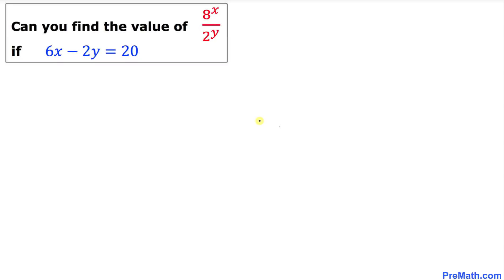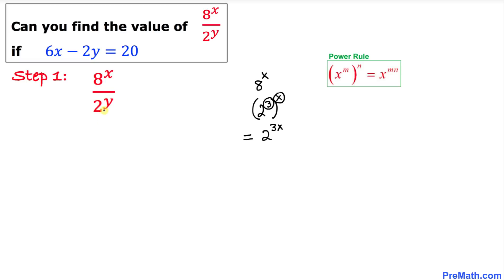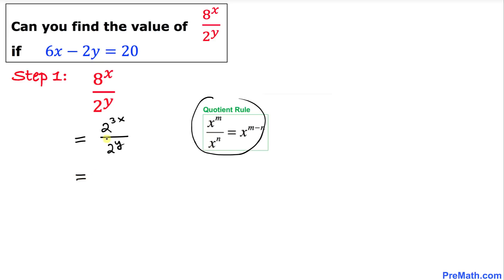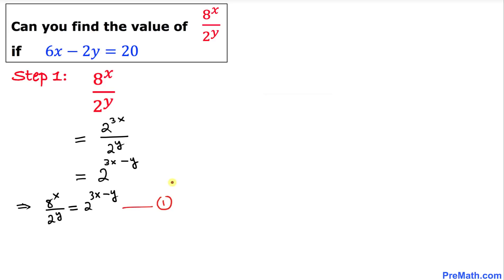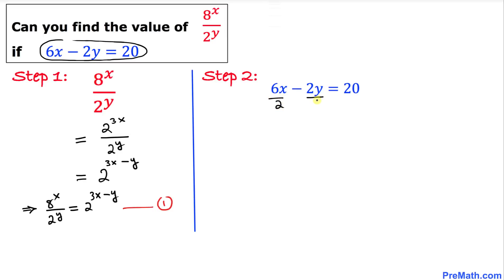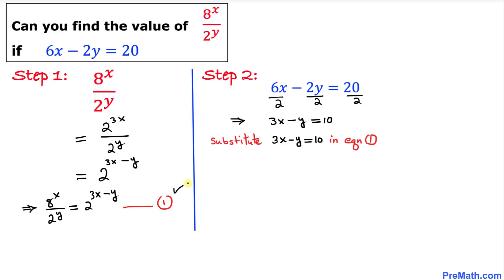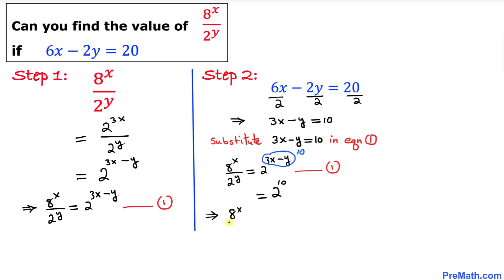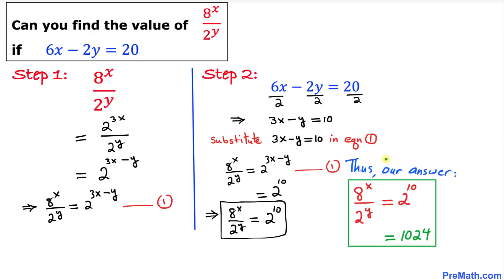90% Failed to Solve this American Admissions Test Problem: Can You Solve it?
Can You Find the Value of 8^x/2^y is 6x-2y=20? Fast and easy explanation on how to solve this exponential and algebraic problem by PreMath.com